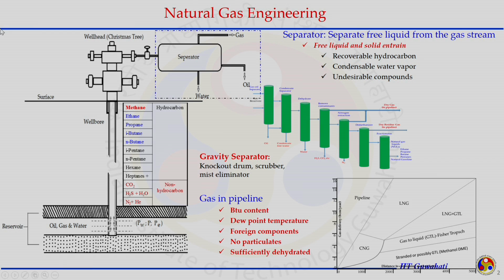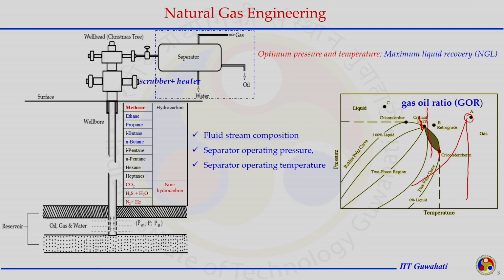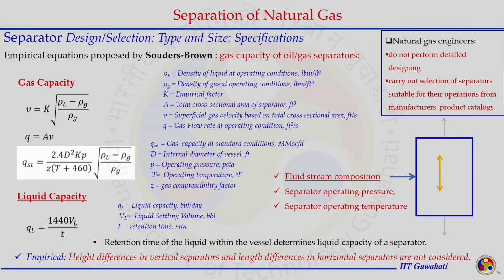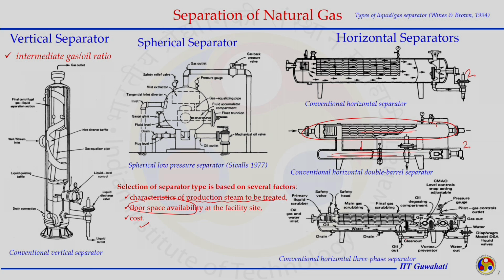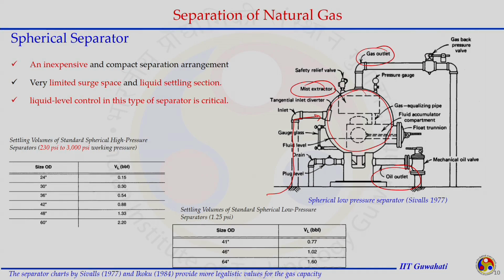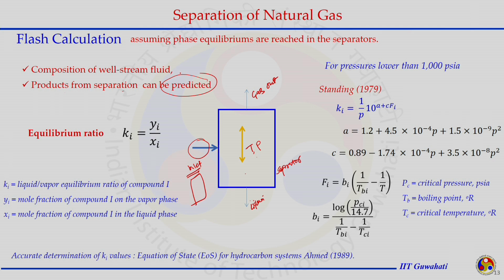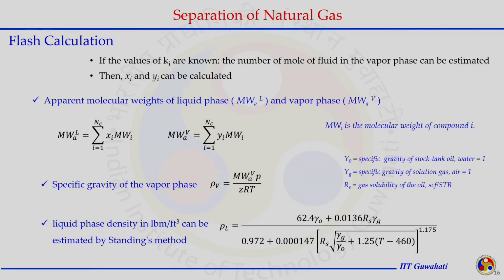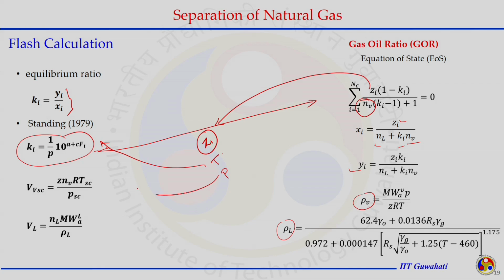Lec 13: Natural Gas Separation - I